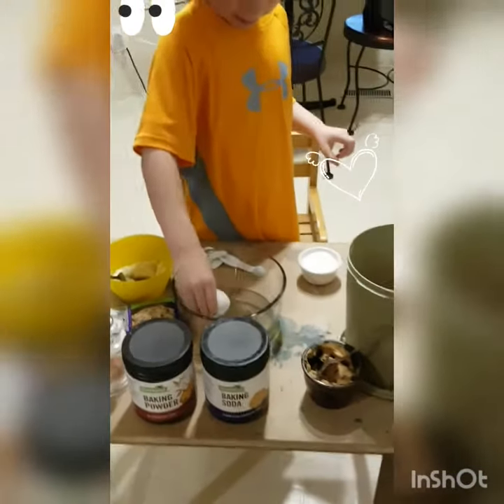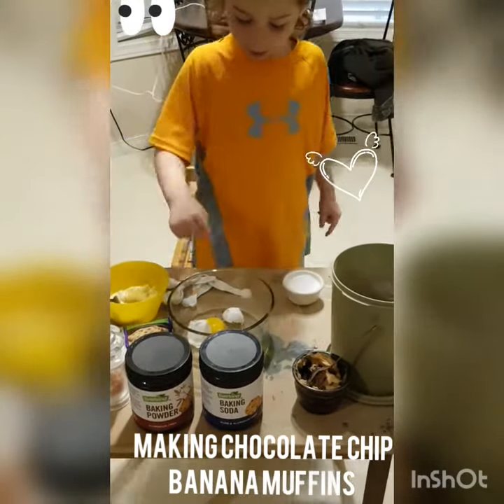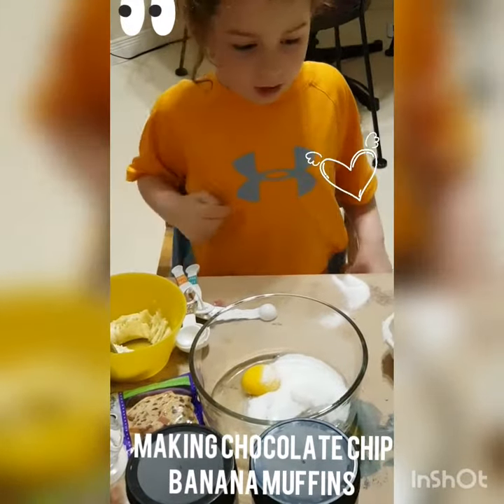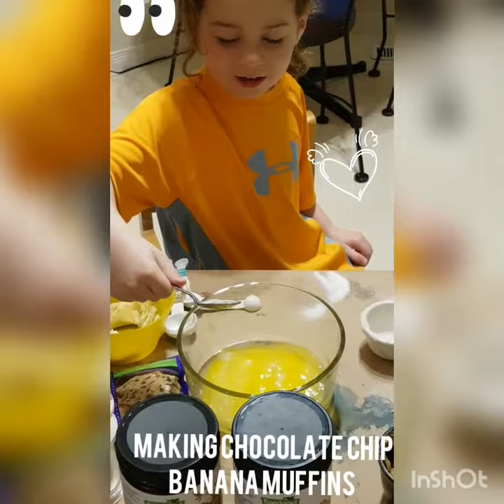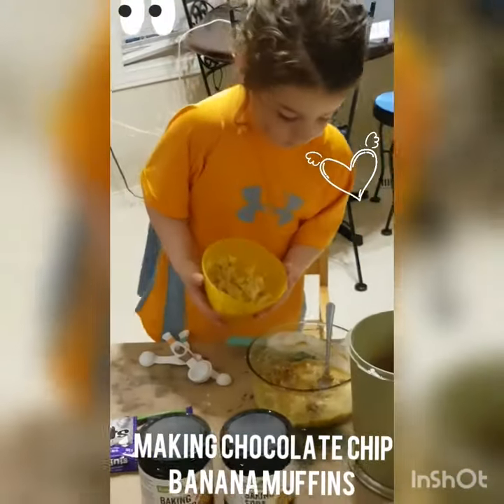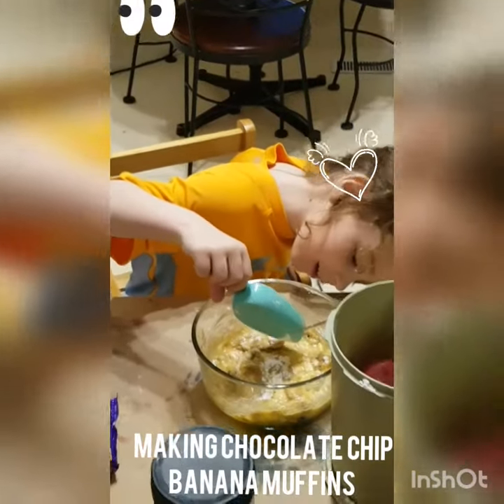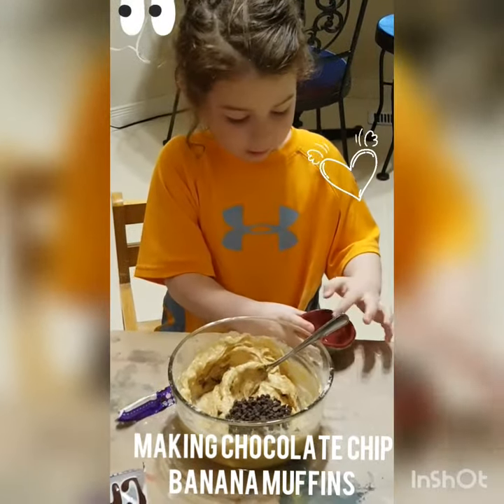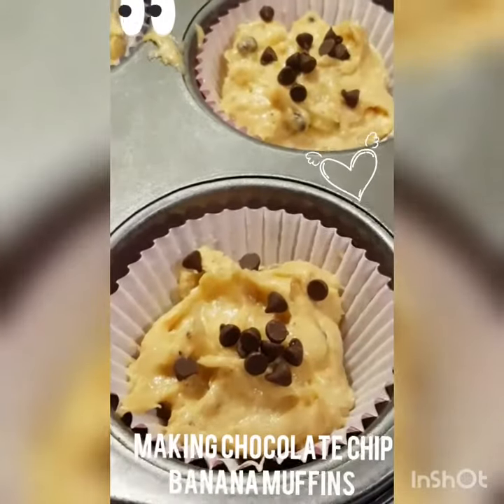4 Year Old Making Banana Chocolate Chip Muffins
Watch what happens when 4 year old Mr. Happy Pants bakes up a batch of Banana Chocolate Chip muffins in his mom's kitchen. What a disaster but it was worth it because apparently the banana chocolate chip muffins were delicious.